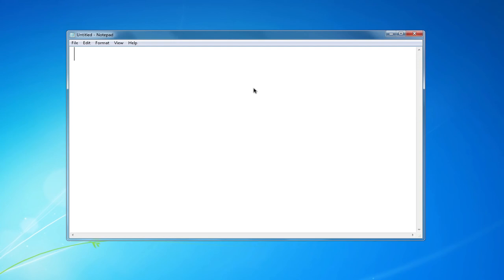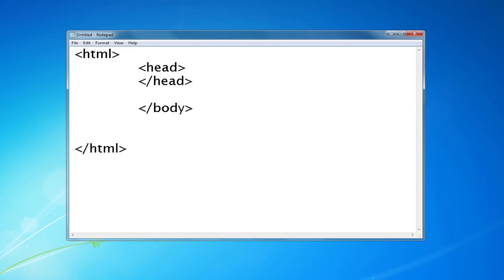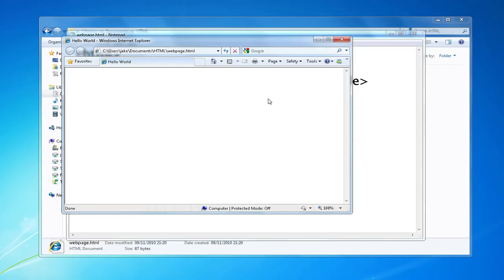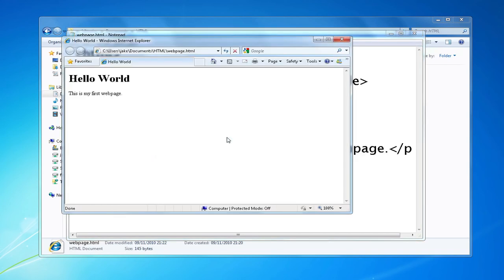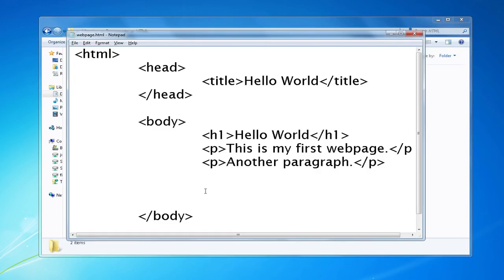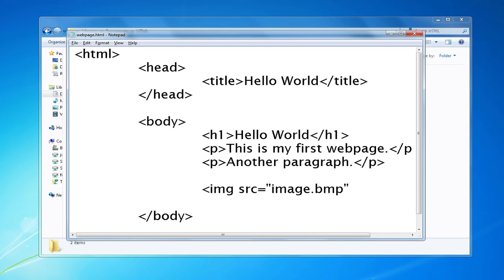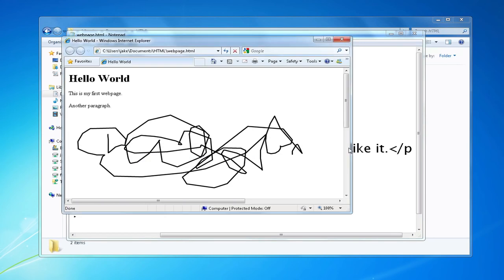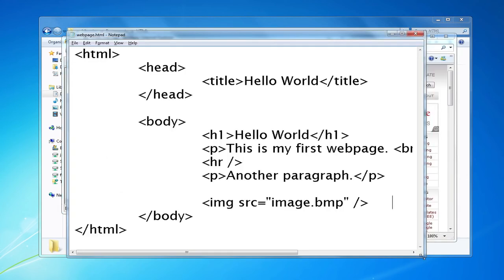Learn HTML in 12 Minutes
LEARN BASIC TUTORIAL ON HTML 12 MINUTES